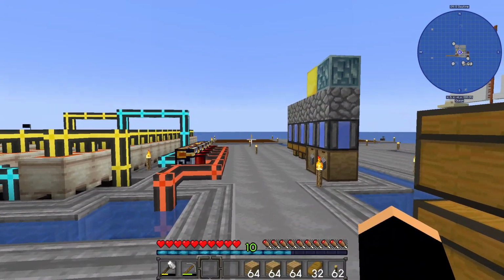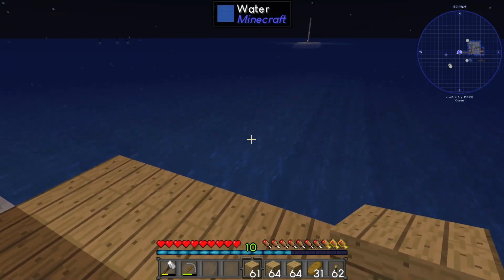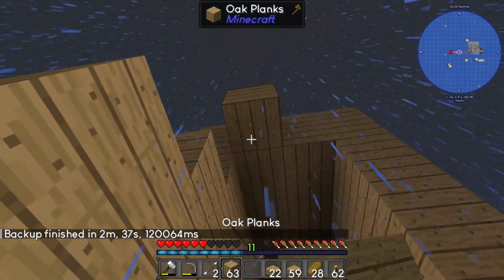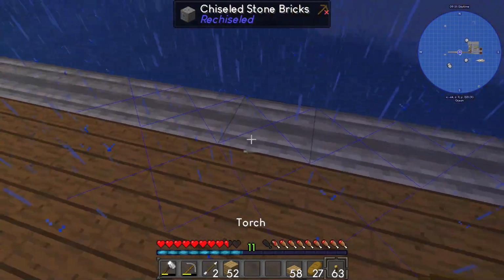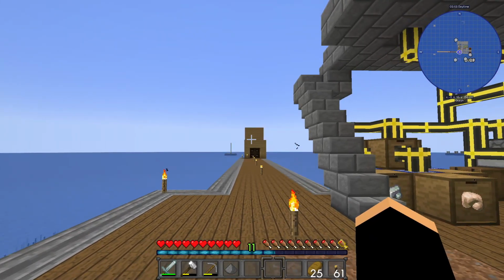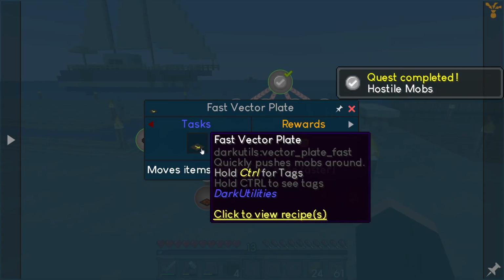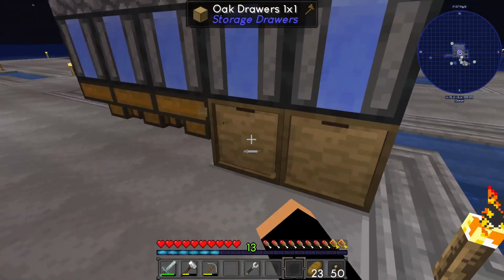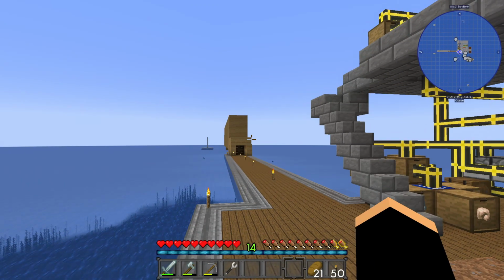The Mob Farm - Seaopolis 2 - Ep 6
Brand new modpack from Benbenlaw, we delve into the oceans on Seaopolis 2.  In this episode we finally get a mob farm built with automated collection.

00:00 Off Camera Changes
03:35 Mob Farm start
04:35 Build start
08:55 Build almost finished
10:39 Vector Plates
12:40 Killing area
15:06 First mobs
17:00 Multiplying Creeper
18:35 Storage
19:48 Quest cleanup
21:00 Player Damage Plate
22:33 Raising the Roof
25:10 Player Damage Plate cont.
26:54 Automating collection